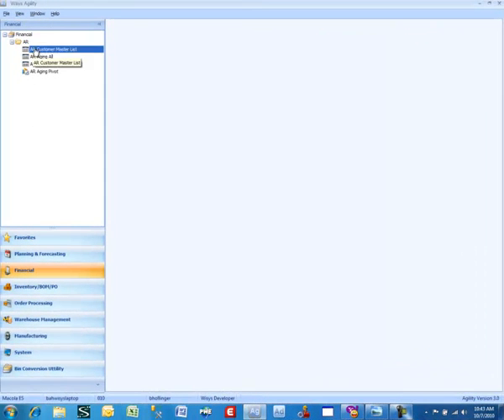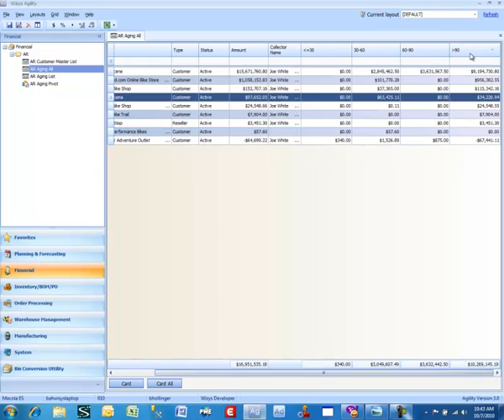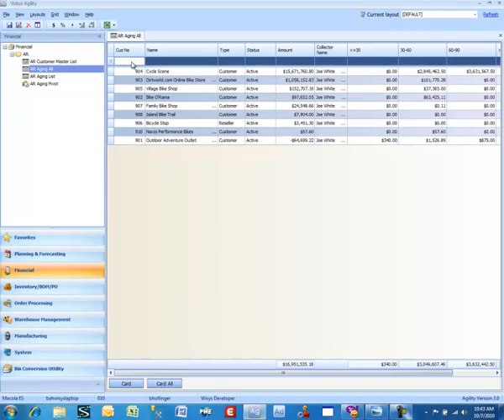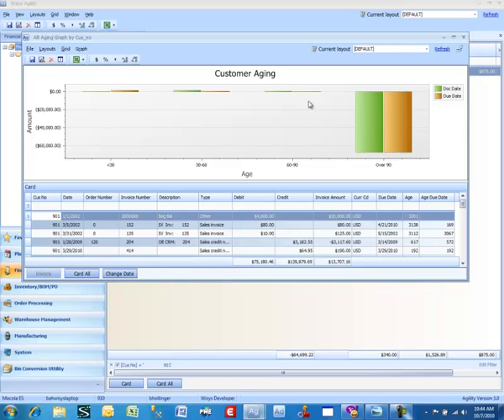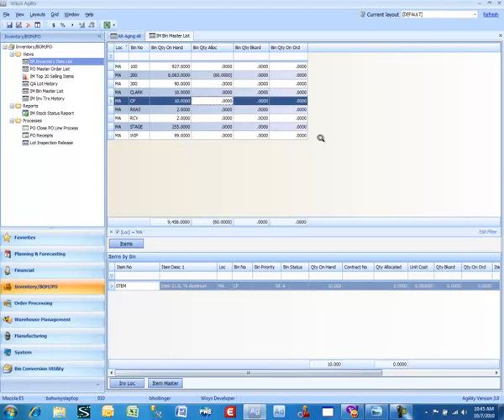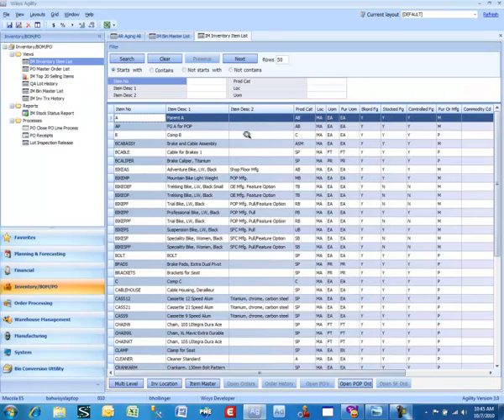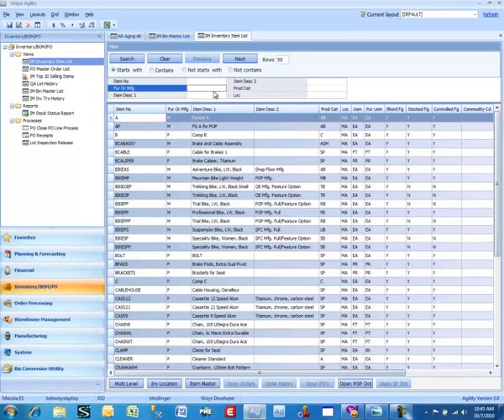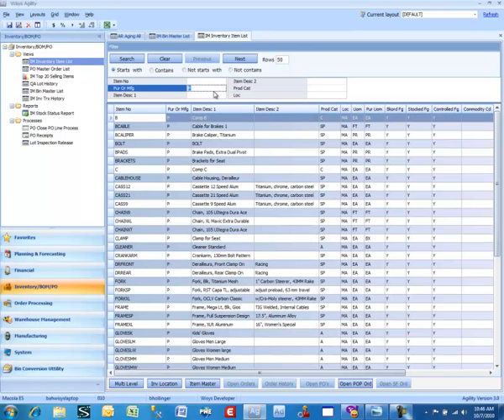WiSys Operational Performance Management (OPM) - Agility Grid Component